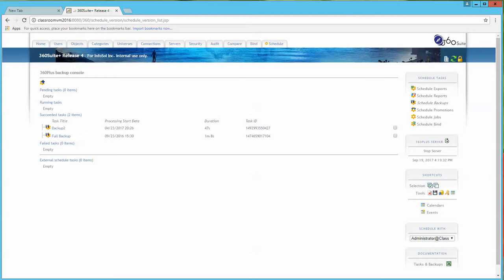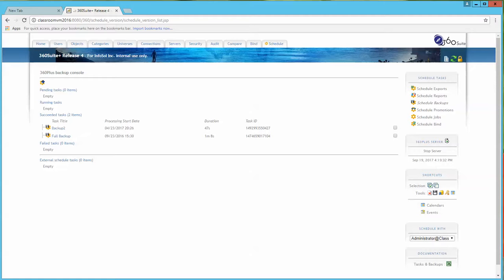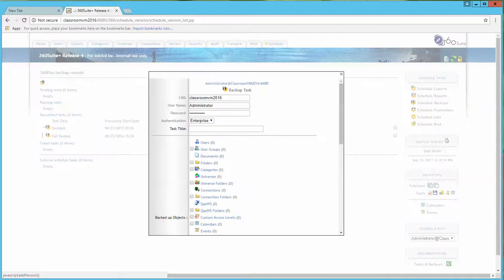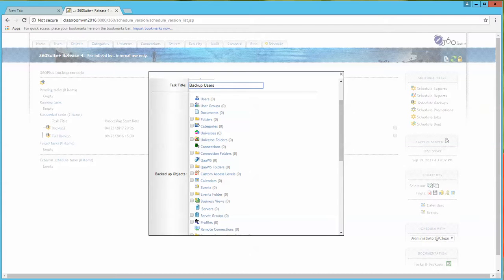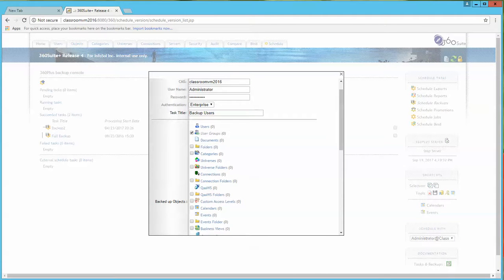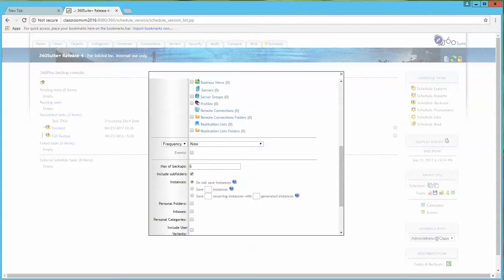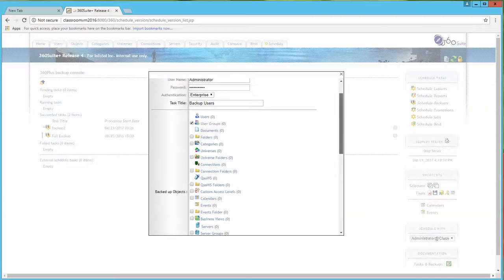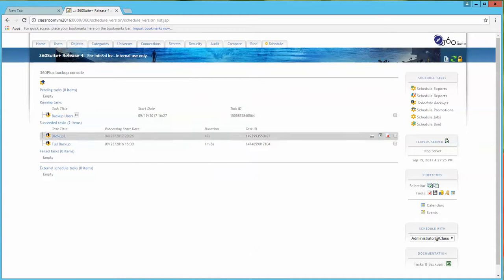InfoSol Tech Tip - How to easily schedule BusinessObjects back ups with 360Plus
Another quick tech tip from InfoSol.  In this edition, you will learn how to use 360Plus to easily and quickly schedule backups of your SAP BusinessObjects environment.